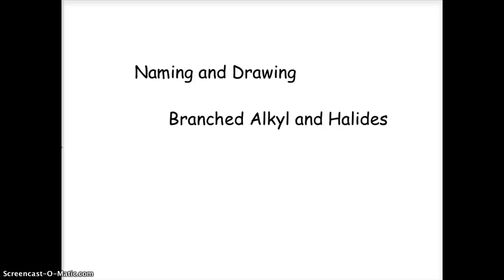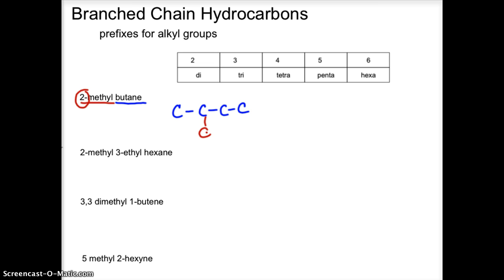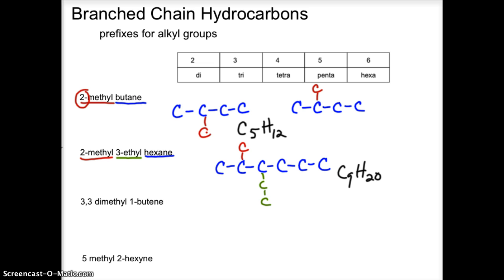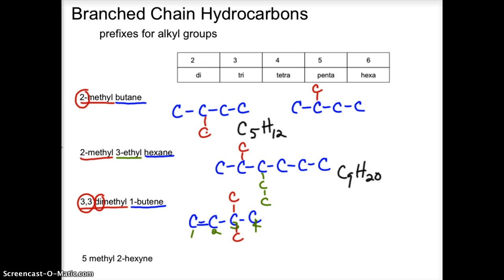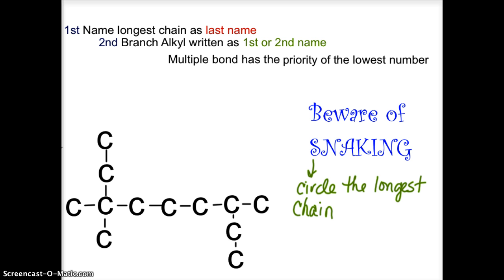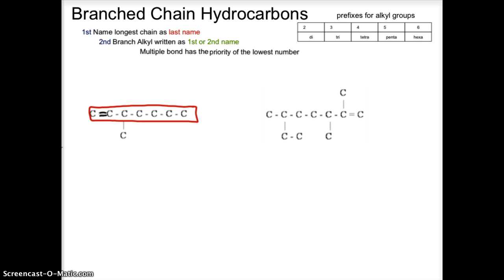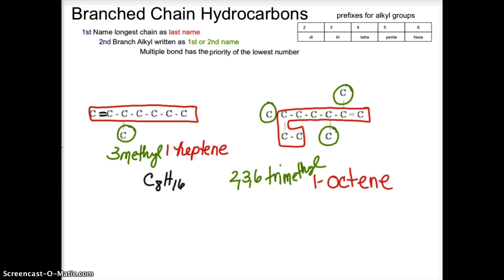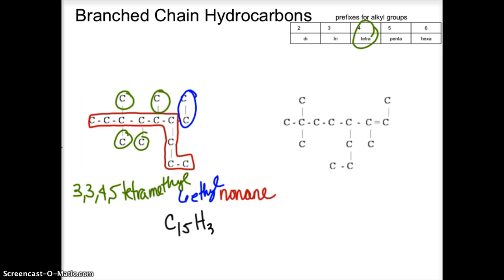EPHS Naming Drawing Alkyl Groups and Halides Part 1